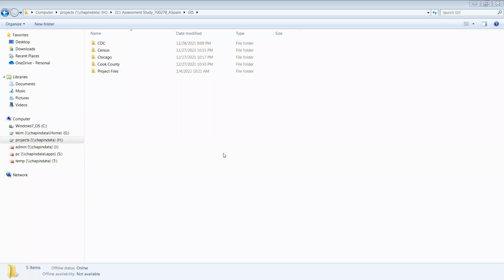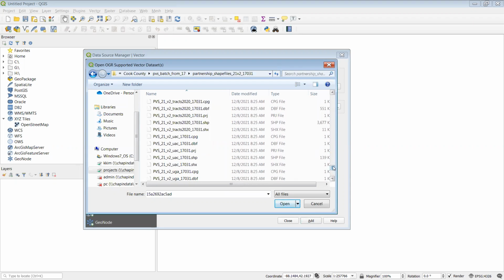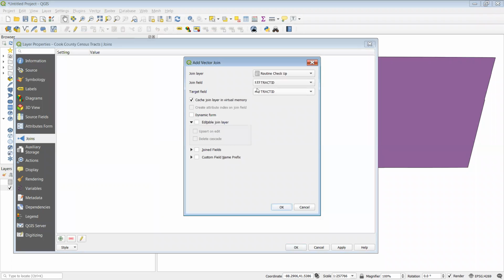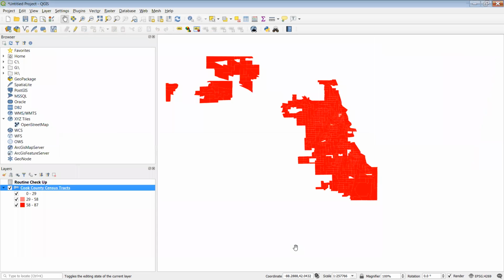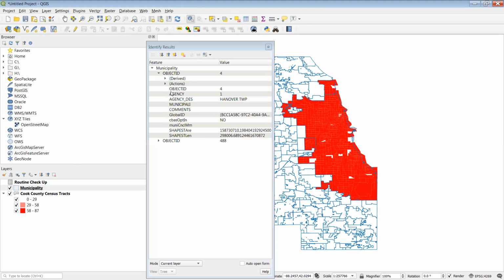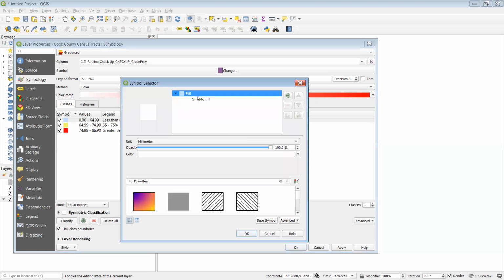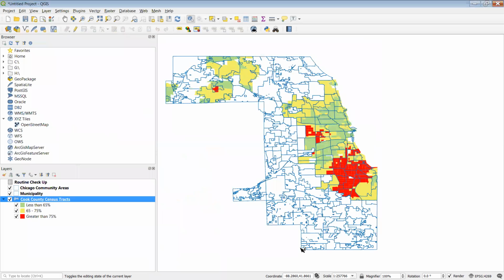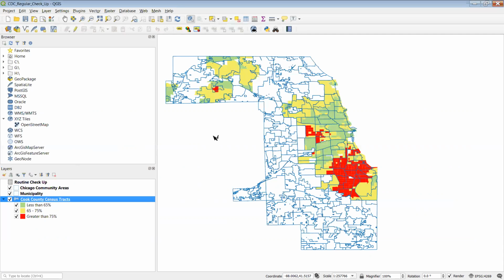Mapping CDC Health Data